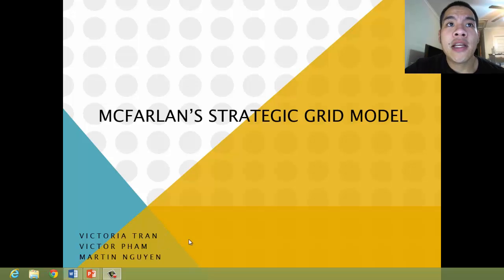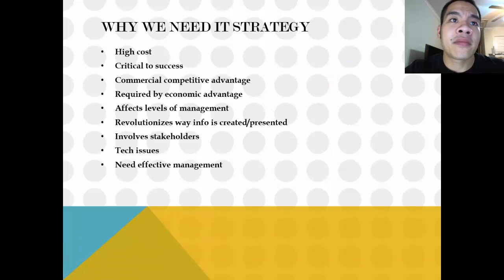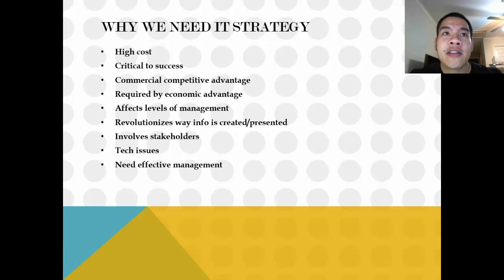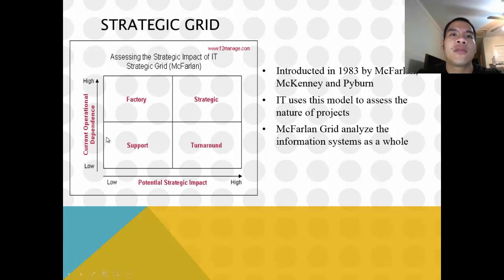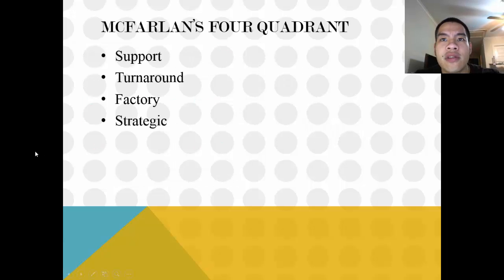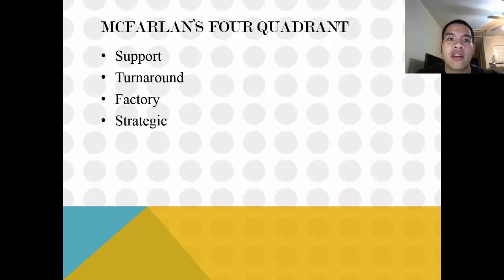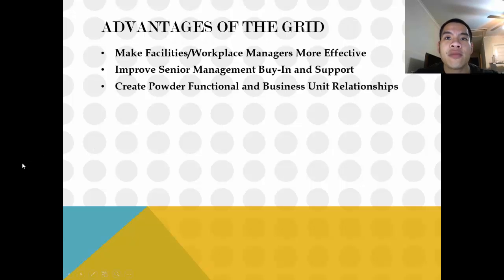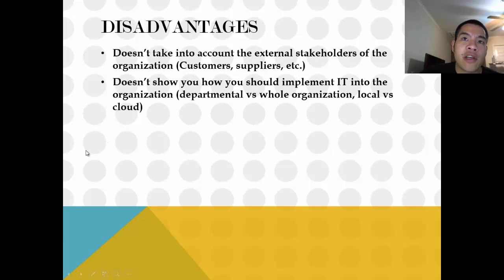Mcfarlan's Strategic Grid Model